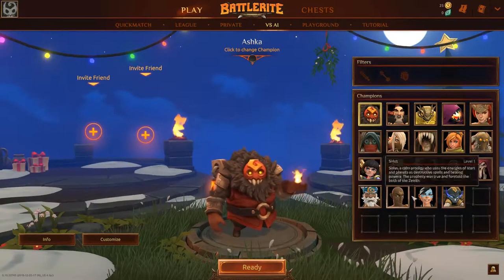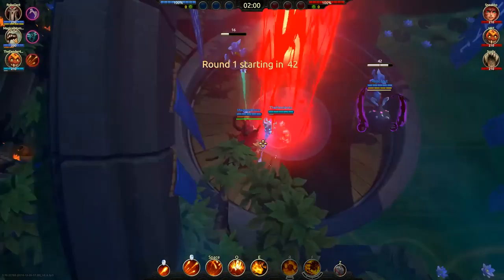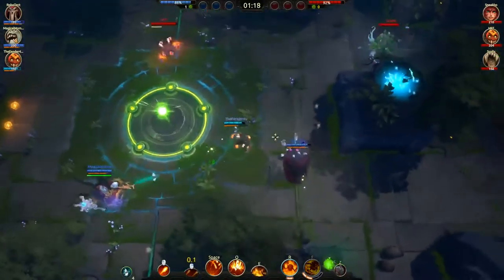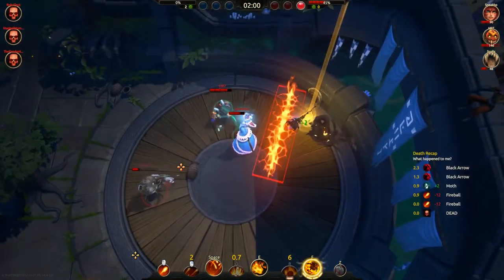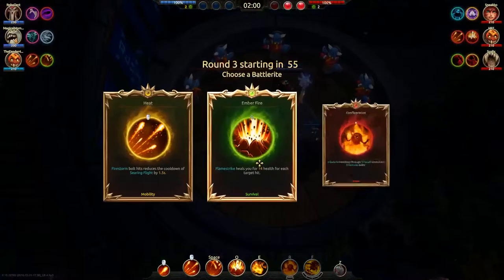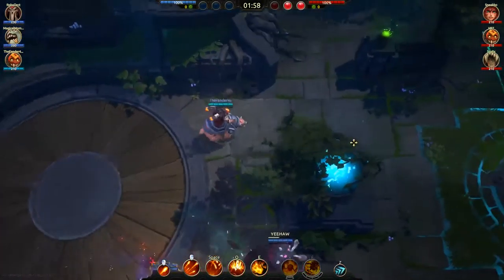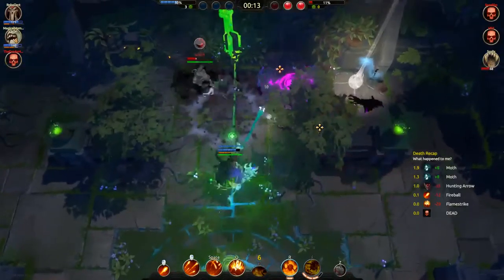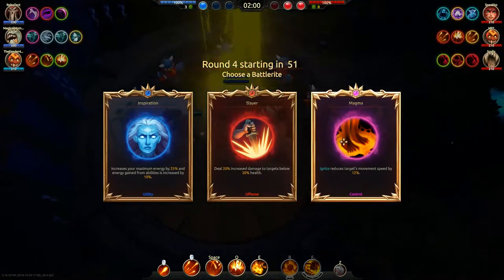Battlerite - Ashka Spotlight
Alright guys here is a look at a game which is a cross between a moba and a brawler hope you some Battlerite and let me know in the comments below.